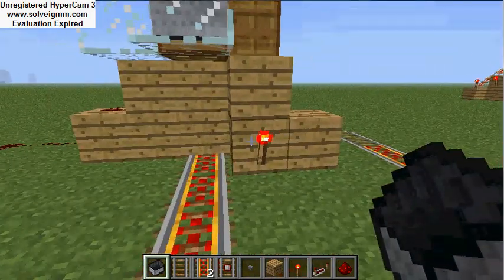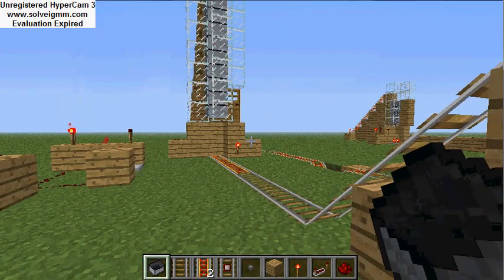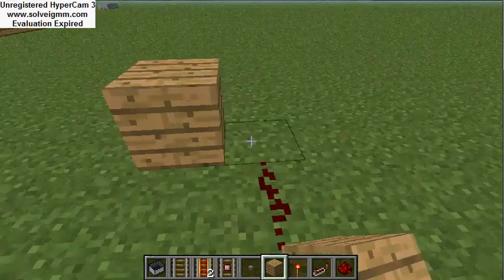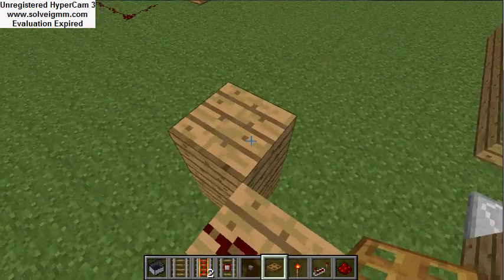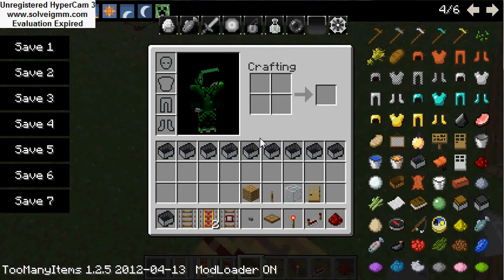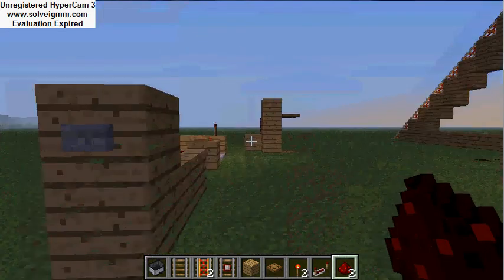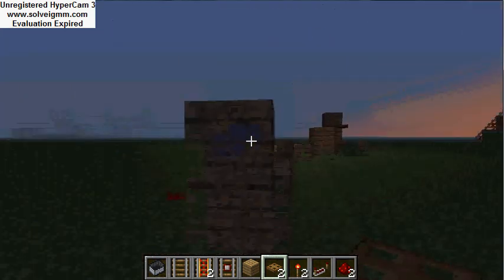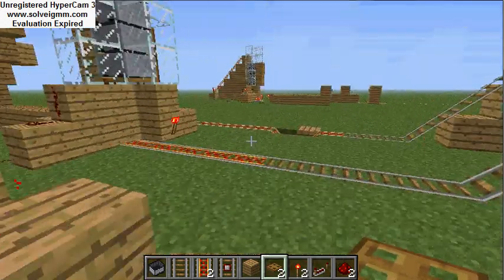How to make a Minecraft Cart Refill station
This is a new start of Minecraft on MOOVIDS! This is how to make automatic cart station all you do is push a button and a cart is called to you! ENJOY!!